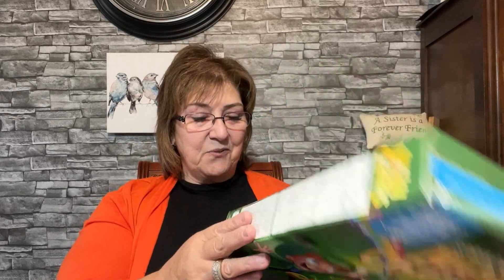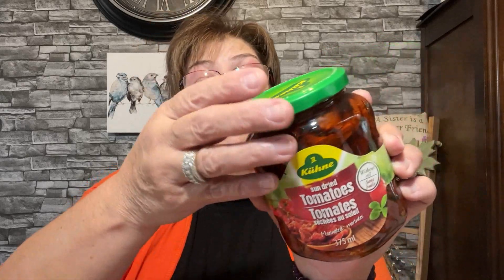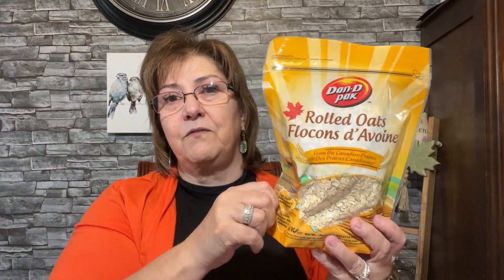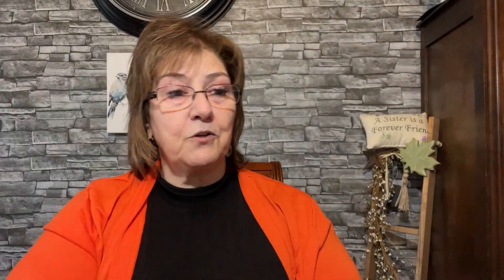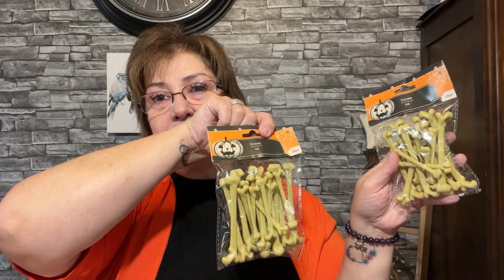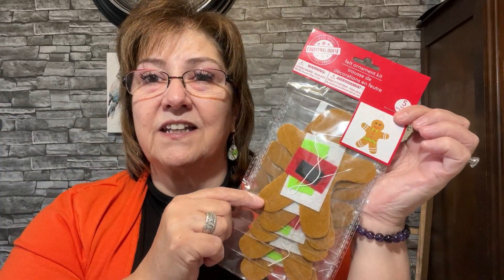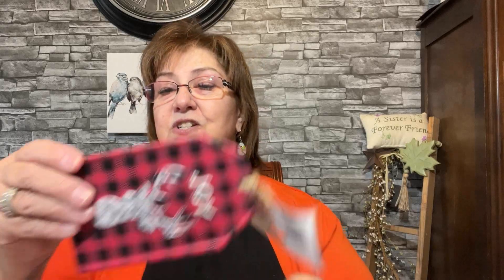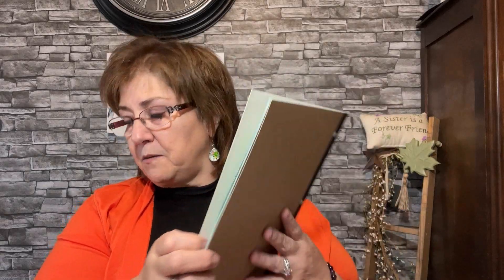DOLLAR TREE HAUL